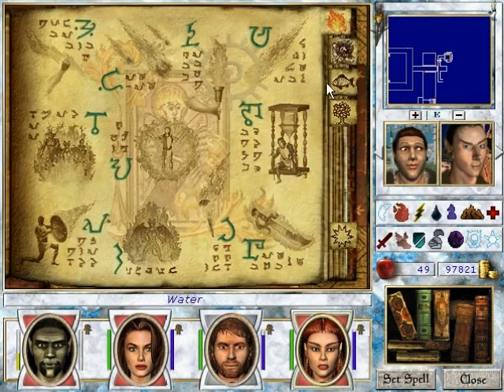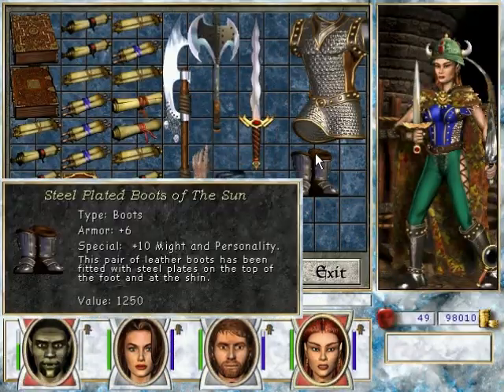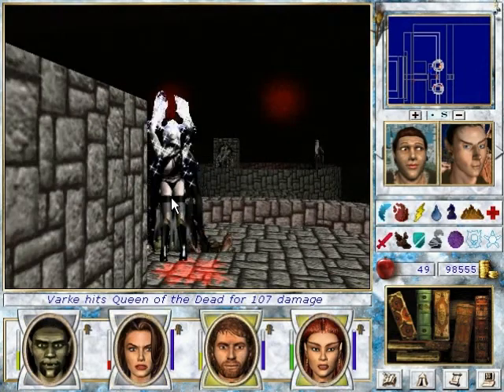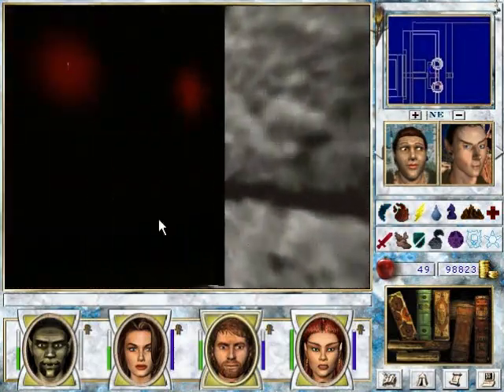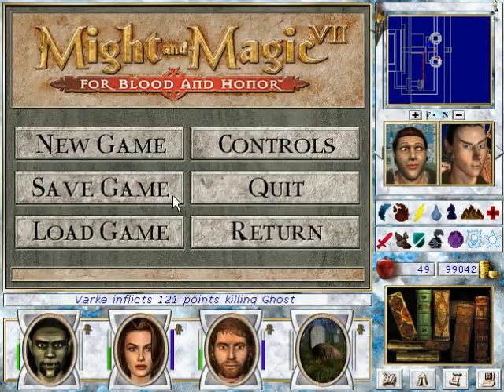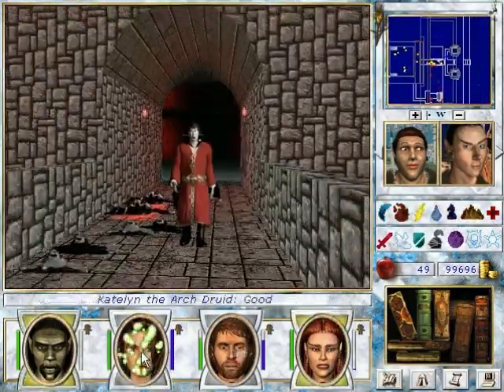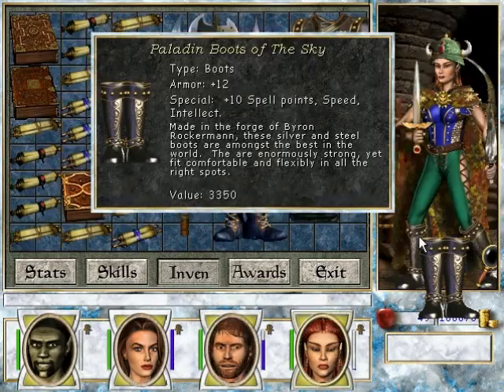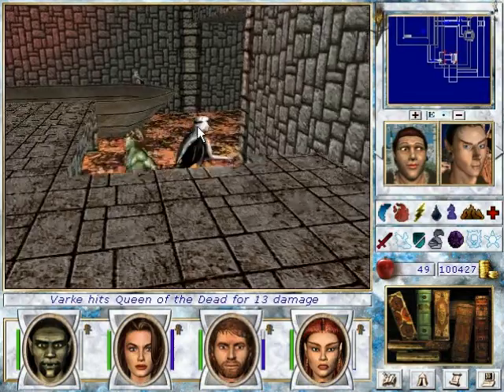Let's Play Might and Magic VII Part 123: Castle Gloaming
In this part, we head to Castle Glooming, in search of Soul Jars.